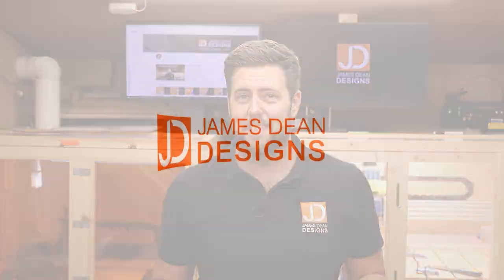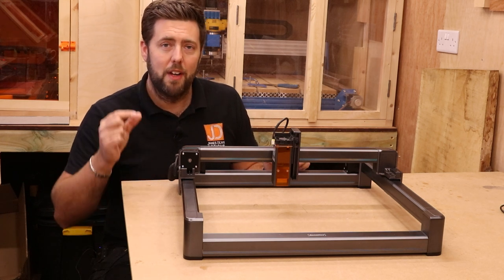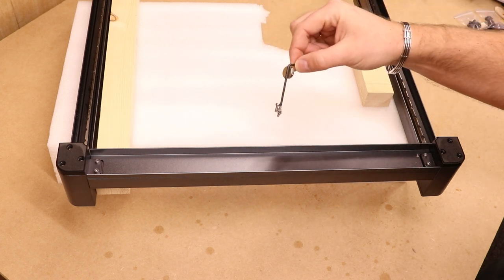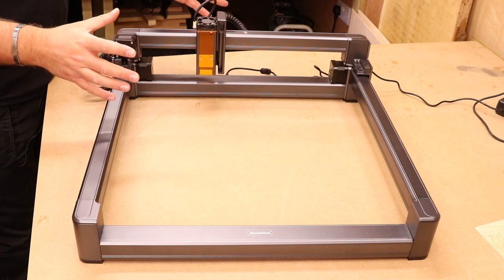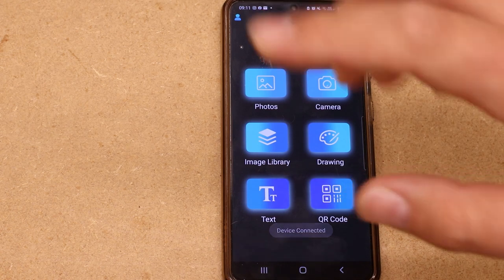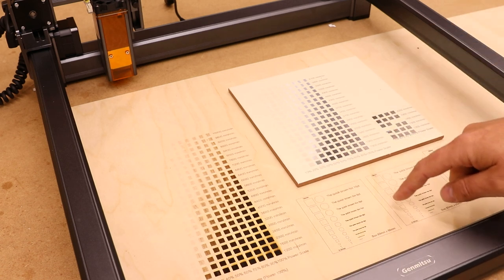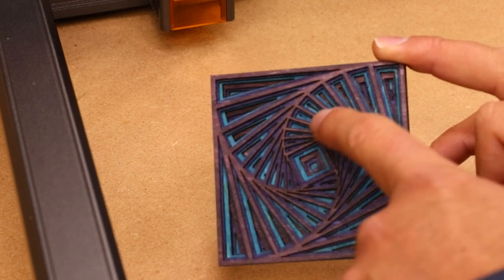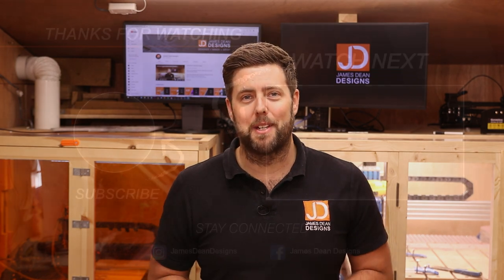LC-40 Sainsmart Genmitsu Jinsoku Laser - Phone controlled laser engraver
In this video I take a look at the Sainsmart Genmitsu Jinsoku LC-40 laser engraver and see what it can do. I review the machine, how easy it is to use and using it with a mobile phone

Intro 00:00
Specifications 01:20
Build 09:05
Test 25:17
Review 31:42